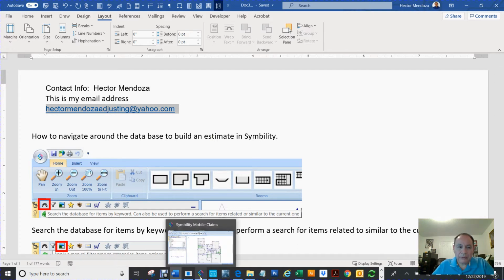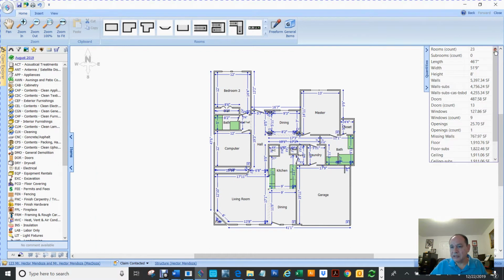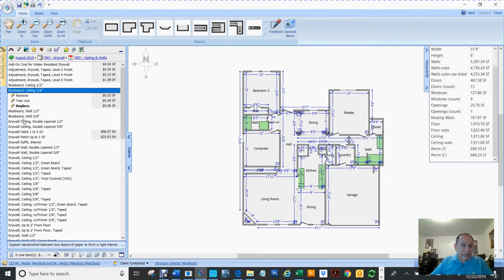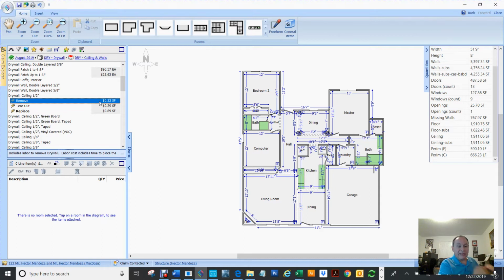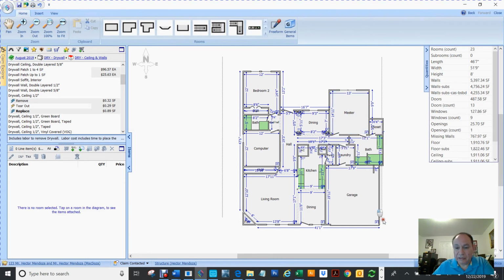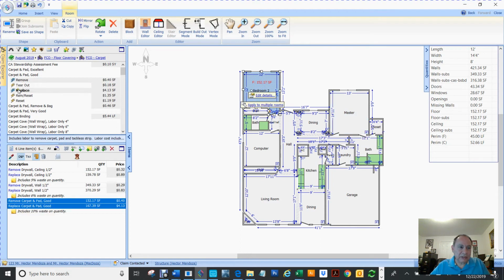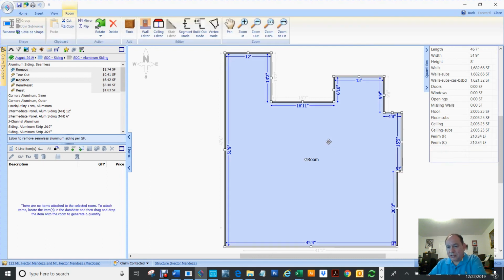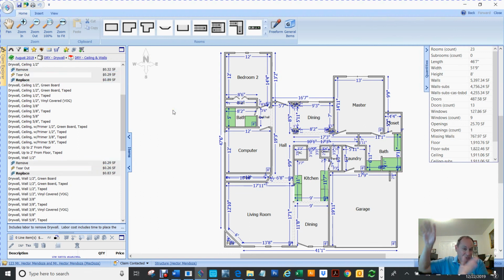How to navigate around the data base to build an estimate in Symbility (Symbility)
How to navigate around the data base to build an estimate in Symbility.

Search the database for items by keyword.  Can also use to perform a search for items related to similar to the current one
Apply a manual filter type to categories, items, actions and grades
Browse categories by picture allows you to select categories in the item database by tapping on various areas in an image of a typical room in a house
Favorites:  views and lets you build your list of favorites—shortcuts to items and categories in the item database
Add selected item(s) to your favorites list
Item batches:  views and lets you build your item batches—sets of items that commonly appear together
Add selected items(s) to current item batch
Assemblies:  A series of questions that generate the items required for damaged areas and surfaces
Cart view:  the cart is a temporary holding area used to store database items for later application to surfaces in diagram
Add selected item(s) to the cart